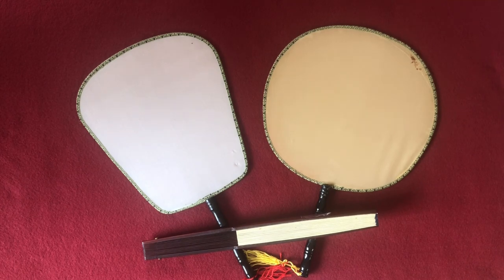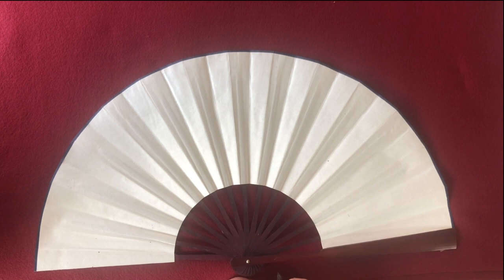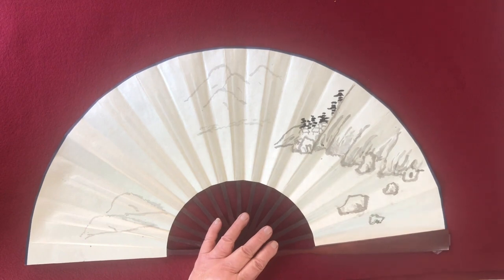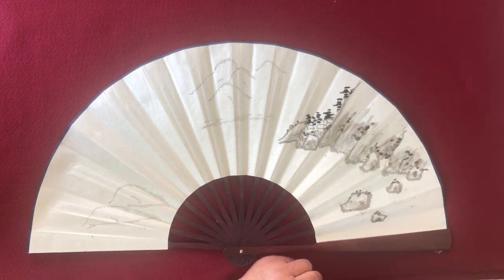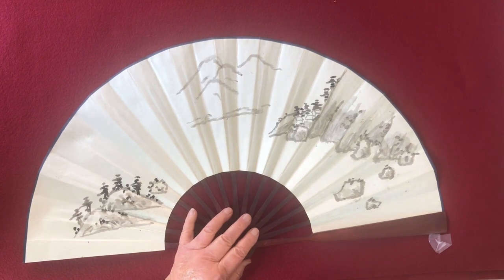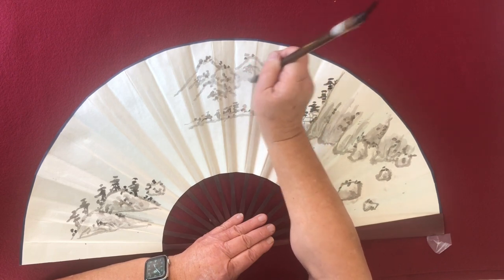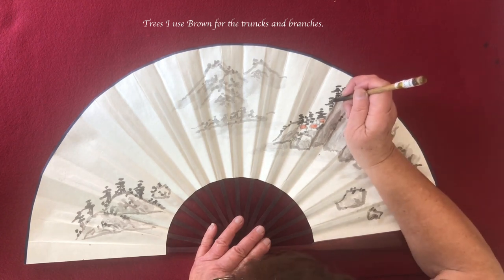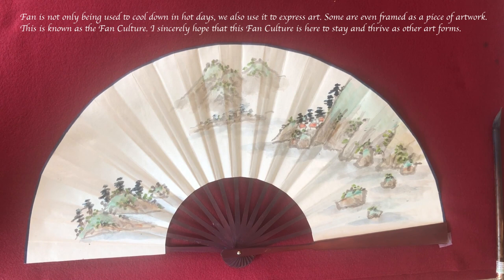Chinese Fan (画扇) with Vena Chen(锺维娜) Loving Chinese Brush Painting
Here are a few unique perspective techniques used in Landscape Painting:
Create a high horizon: This precludes the need for uniting sky and ground, divided by the natural horizon of sight by means of vertical lines ad mass. So a painting, can have foreground, middle ground and far away…
Also, painting can show movements. A painting can show river passing through mountains, villages,…etc in a few feet of paper. In the painting, one can have the virtual experience of passing through the country depicted.
Contemporary Chinese artists may use vanishing point perspective, the traditional one may use Scatter point perspective. Instead of symmetry, Chinese painting prefer the principle of balance.  The tree with the rock, the subject with blank space … This is asymmetrical, but perfectly poised.

Landscape painting encompasses many variety of subjects, mountain, water, trees, human, animals, structures, etc.  In the next 10 sessions, I intend to demonstrate the traditional techniques in each area.  One by one with ink only.  I will show you different compositions and styles.

I was fortunate to have the privilege to learn from my master Nien-Tsu Hu (胡念祖), who is a very talented and accomplished landscape artist in China. Sadly, he passed away in 2019.  I took private lessons with him in New York for a few years. I have never stopped practicing since and I stayed in contact with my teacher until his passing.

I would very much like to share with you what I have learned from my master.  We will start with the traditional techniques to build a solid foundation. While keeping the spirit and essence of the traditions, combine that with the modern concept to create your very own beautiful landscape painting.  It is my goal to introduce and help you grasp and hopefully enjoy this very special art form.  The precious gift from our culture.
A special Thank You for his wonderful music to Jonathan Segev / Garden of Serenity.